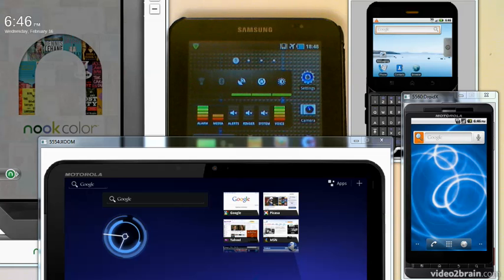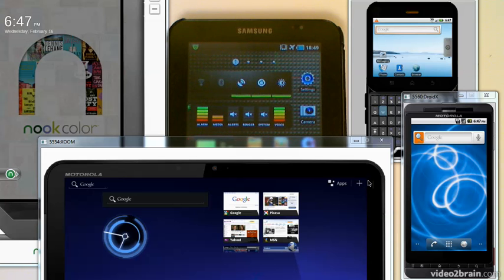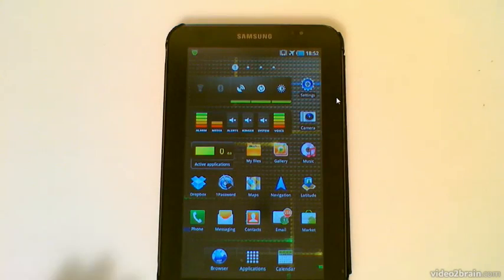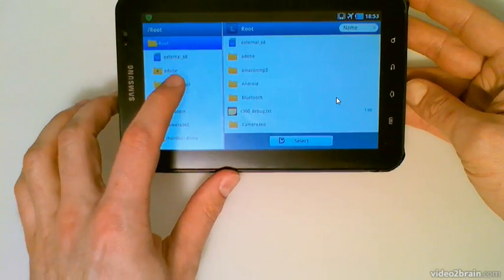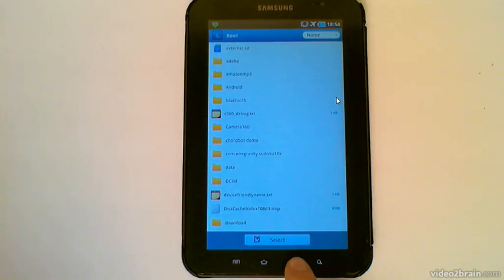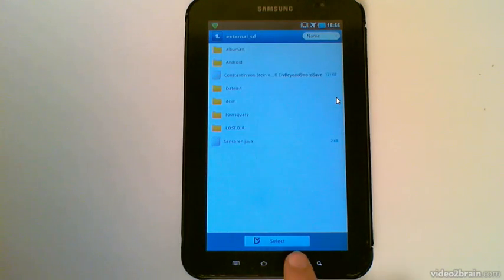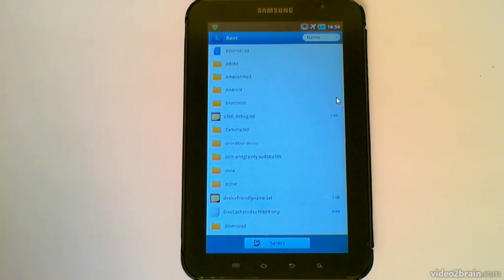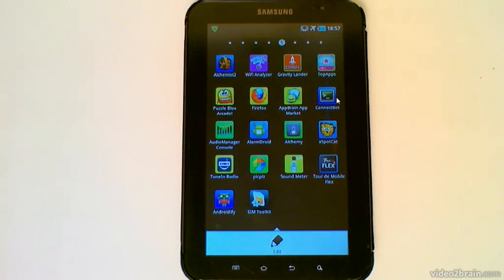11 - Android ul 101 : Principles paradigms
Android ul 101 : Principles paradigms to More